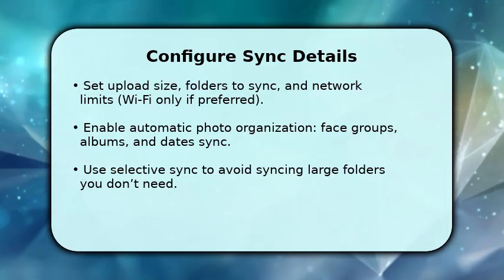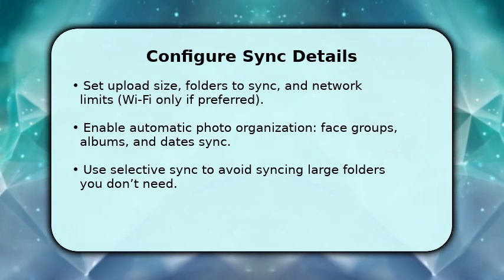How to Backup Your Photos on Google Drive (only Way)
How to Backup Your Photos on Google Drive (only Way) | 🔒 Surfshark VPN Deal — Stay private and secure. $1.99/mo + 3 Months Free ▸

Learn the essential steps to securely backup your precious photos using Google Drive. This video guides you through setting up accounts, uploading files directly from devices like smartphones and computers, organizing folders for easy access, ensuring privacy with proper settings adjustments, and troubleshooting common issues that may arise during the process.

Google Drive, backup photos, upload images, organize Google Drive, secure photo backup, photography storage, data protection on mobile devices, cloud computing for photographers, managing digital assets with Google Drive, photo backups guide, Gmail integration